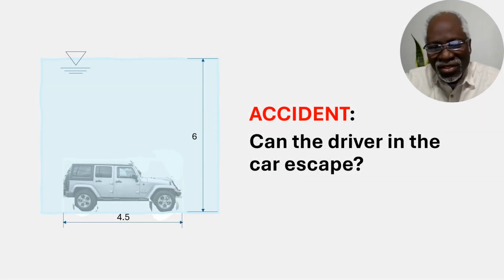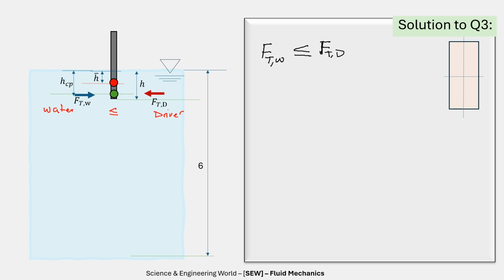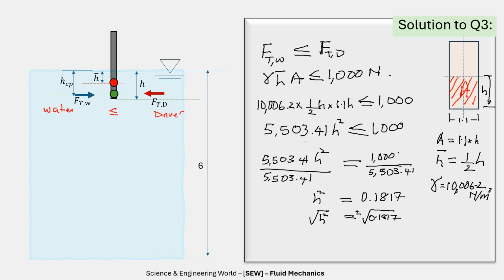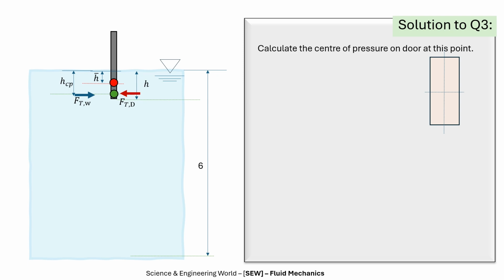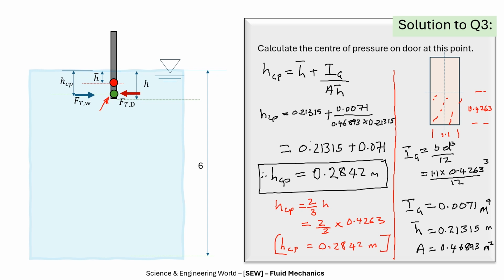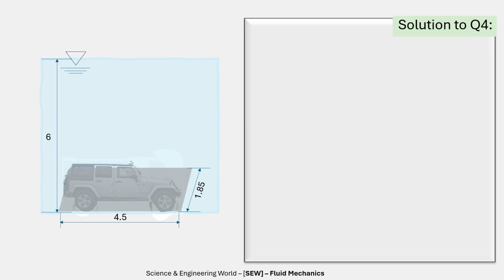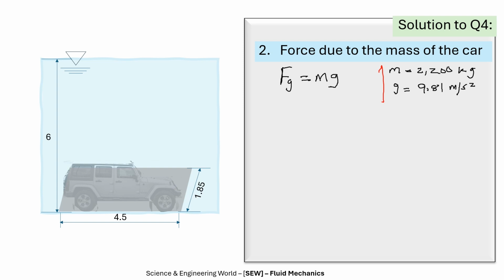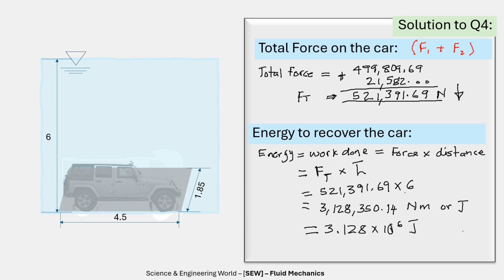CAN the DRIVER ESCAPE from the car Part 3 [Fluid Mechanics]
Effects of Fluid Pressure and Center of Pressure on Vertically Submerged Rectangular Plane Object

In this fluid mechanics tutorial, we explore the effects of fluid pressure and the center of pressure on a vertically submerged rectangular plane object, using a real-world scenario to demonstrate key concepts.

Imagine a car door submerged in a lake, with the driver struggling to escape—this common emergency situation provides an engaging context for understanding how hydrostatic pressure and the center of pressure affect submerged surfaces.

As the car sinks into the water, fluid pressure acts on the door, increasing with depth and making it difficult for the driver to open. The center of pressure, the point where the total pressure force is concentrated, determines how the door behaves under the influence of these forces.

This video guides you through how to calculate fluid pressure and the center of pressure on a submerged rectangular plane object.

Perfect for college students and undergraduate students studying fluid mechanics, hydrostatics, and physics, this tutorial explains complex concepts with practical, real-world examples. Whether you're tackling problems on pressure distribution, buoyancy, or submerged objects, this video breaks down the concepts into clear, easy-to-understand steps.

Learn how fluid dynamics and the center of pressure impact everyday scenarios, from car safety to engineering applications.